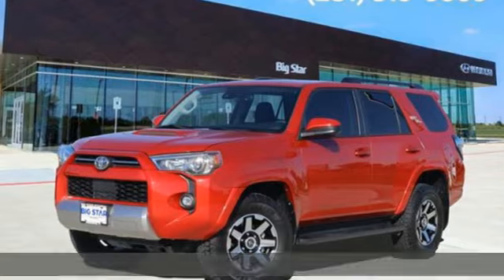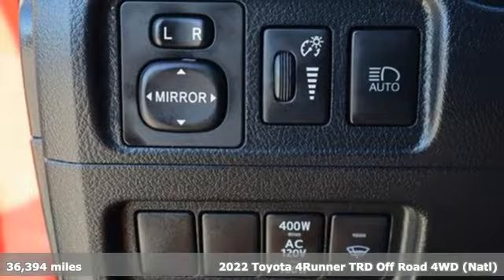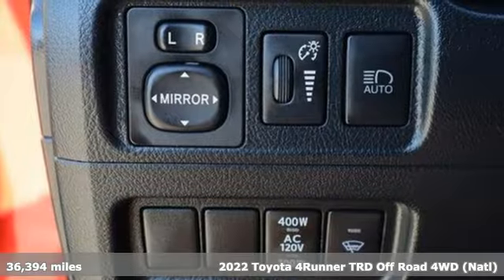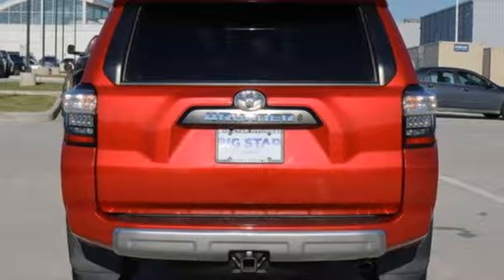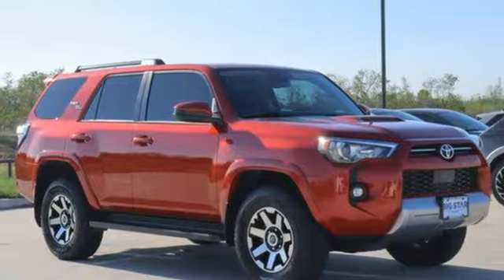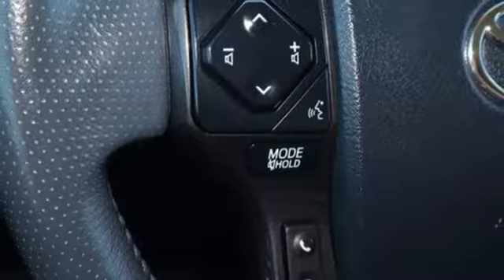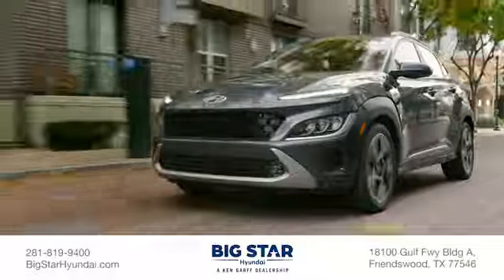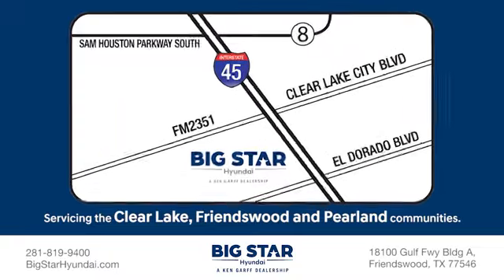Used 2022 Toyota 4Runner Friendswood TX Houston, TX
Year: 2022
Make: Toyota
Model: 4Runner
Trim: TRD Off Road
Engine: 4L V-6 DOHC, VVT-i variable valve control, regular unleaded, engine with 270HP
Transmission: Automatic
Color: Barcelona Red Metallic
Interior: Black/Graphite
Mileage: 36394
Stock #: 6045542T
VIN: JTEPU5JRXN6045542
Recent Arrival! New Price! Certified. Certification Program Details: This Vehicle has passed a rigorous 151 point inspection and has passed emissions and safety check. Barcelona Red Metallic 2022 Toyota 4Runner TRD Off-Road 4WD 5-Speed with ECT 4.0L V6 DOHC 24V 4WD, Black/Graphite w/Fabric Seat Trim, Air Conditioning, Apple CarPlay/Android Auto, Black Roof Rails, Dual front impact airbags, Dual front side impact airbags, Dual Power Ports/Quick Charge Cable Pkg (PPO) (TMS), Emergency communication system: Safety Connect with 1-year trial, Exterior Parking Camera Rear, Fabric Seat Trim, Front Bucket Seats, Front Center Armrest, Front reading lights, Leather Shift Knob, Off Road Package, Panic alarm, Power door mirrors, Radio: Premium Audio w/Dynamic Navigation, Remote keyless entry, Roof rack: rails only, Split folding rear seat, Steering wheel mounted audio controls, Telescoping steering wheel, Tilt steering wheel, Wheels: 17 Unique 7-Spoke Off-Road Alloy.CALL TO VERIFY AVAILABILITY AND SET YOUR APPOINTMENT.. Certified Pre-Owned vehicles listed are certified ready; certain fees may apply for certified pre-owned listed vehicles to fully certify. Offers to purchase accepted following test-drive. No dealers.

Our large dealership is really a small family business and extremely devoted to giving back to our Clear Lake community. We are small business owners like many of our customers. Since we're not a corporation our profits remain local and mostly feed right back into our community; the Clear Lake, Friendswood and Pearland areas.